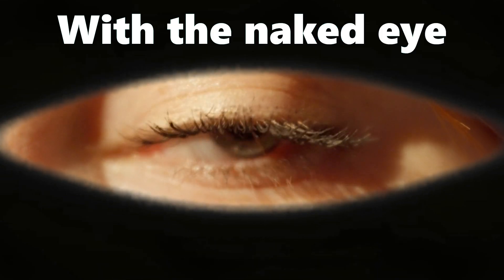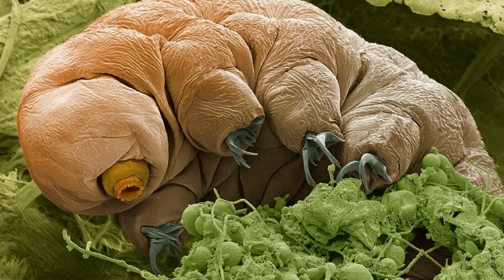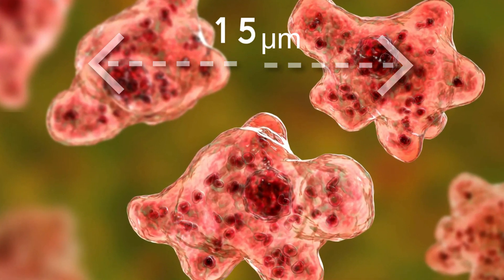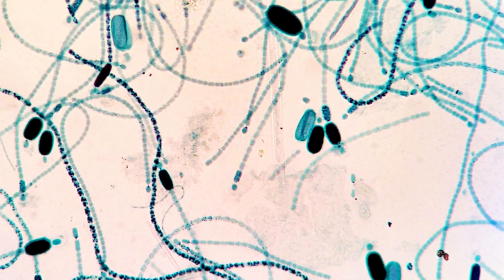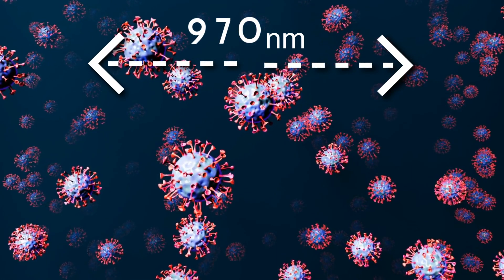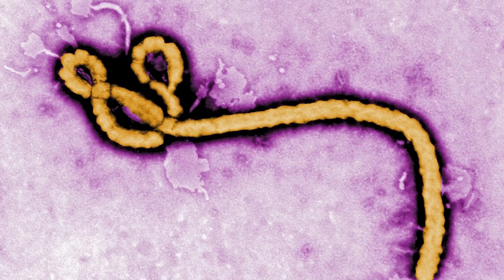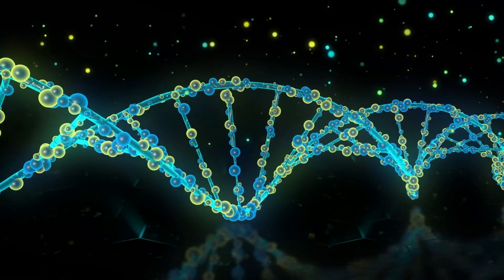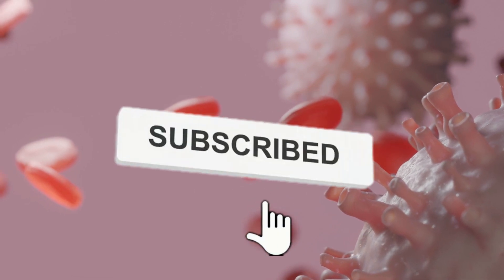Microbiology Facts With Microscopic Galaxy!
🔴In Microscopic Galaxy, we will help you see the microbiology facts and wonders that you would not normally notice, Wonders that you will definitely be surprised to hear!